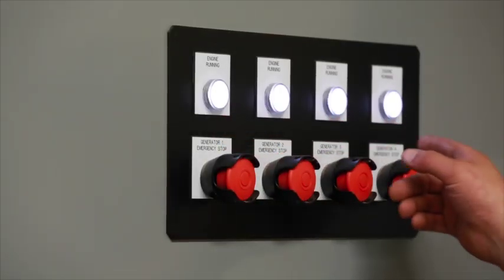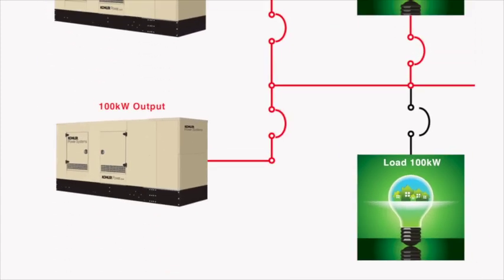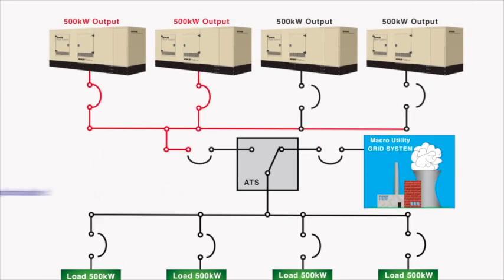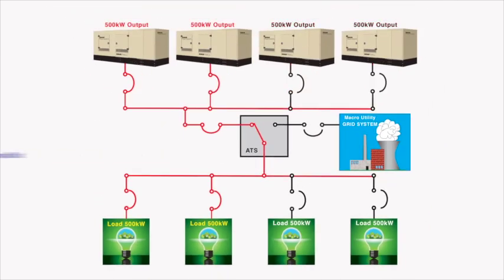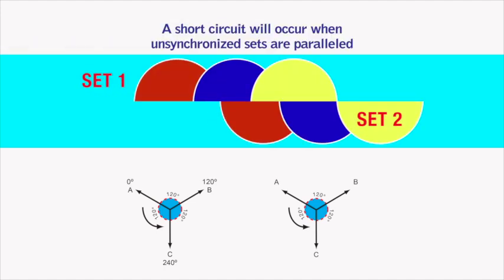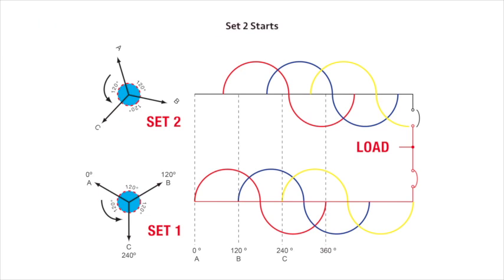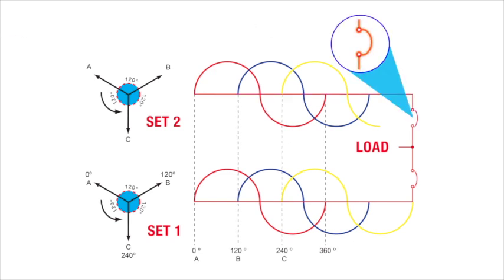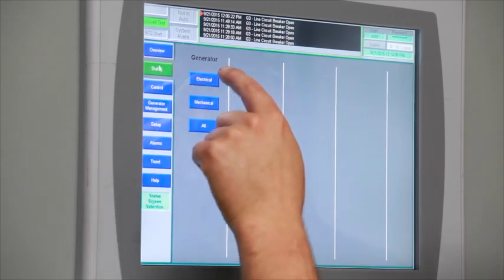Paralleling of a Generator Set System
Paralleling is the term given when two or more AC power systems are connected to a common bus-bar. Paralleling is the chosen option for various generator system applications.